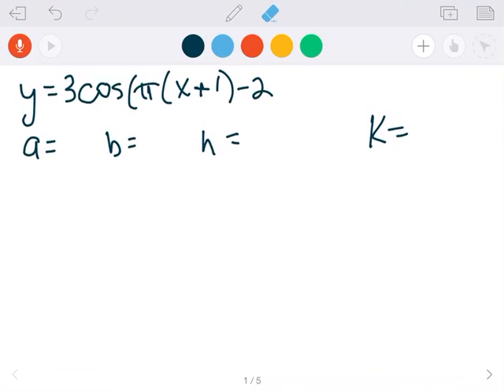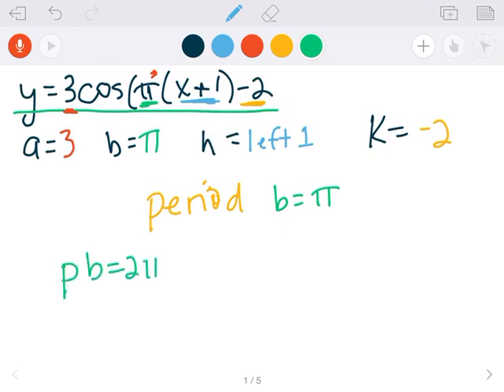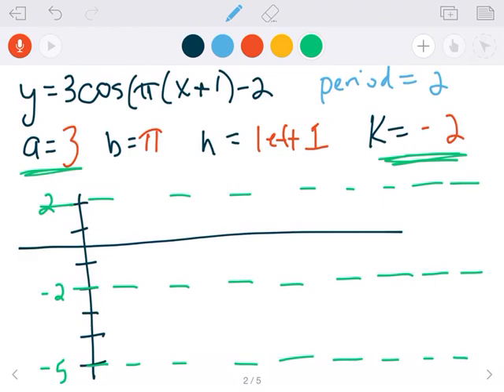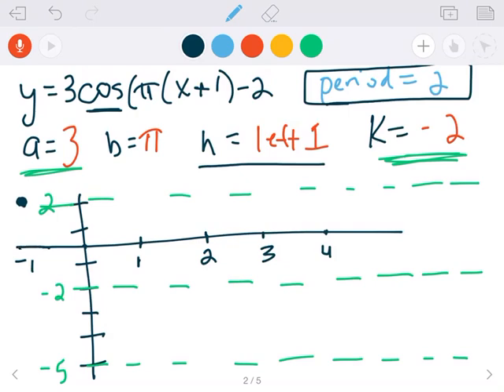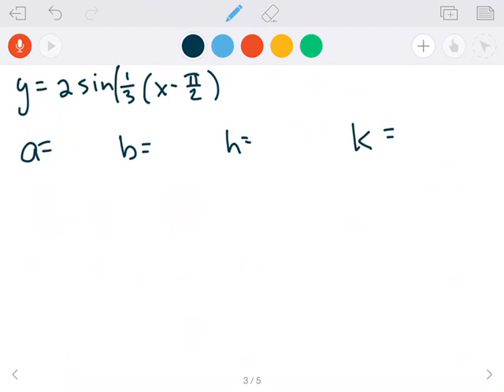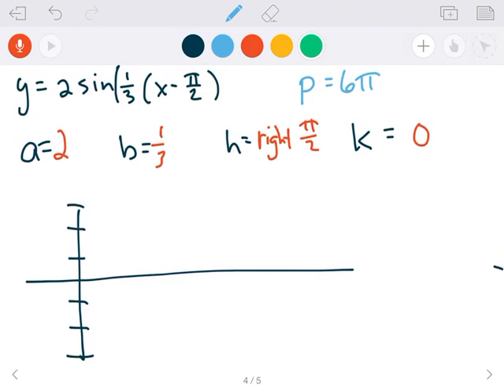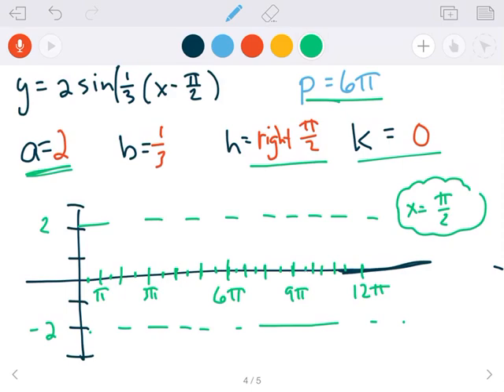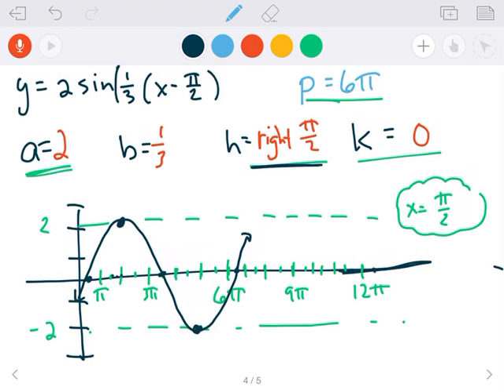PreCalc 8.1.1. (8-5a and b)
Ms. Wimer walks through the problems.